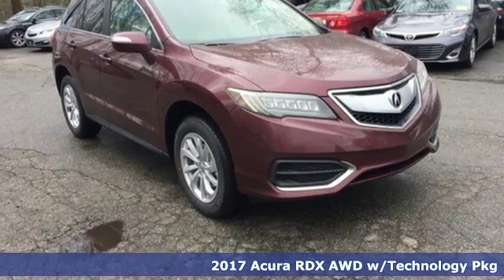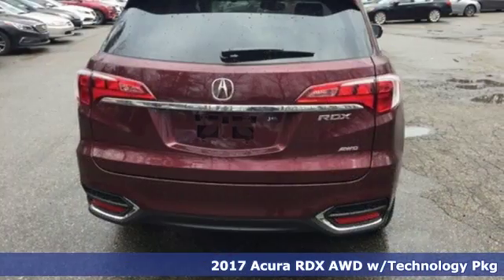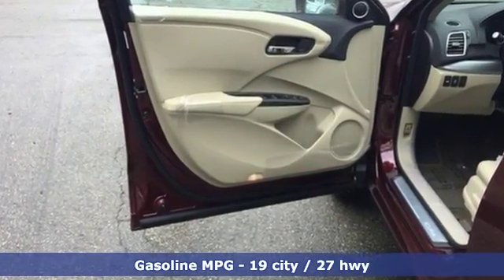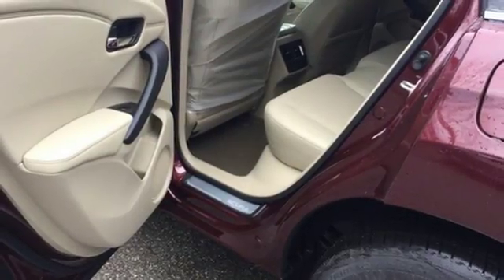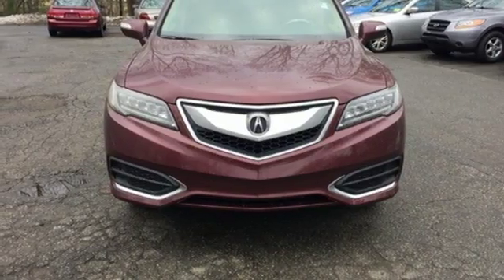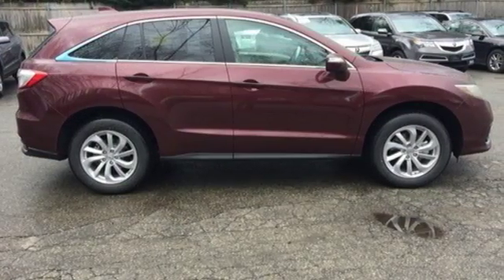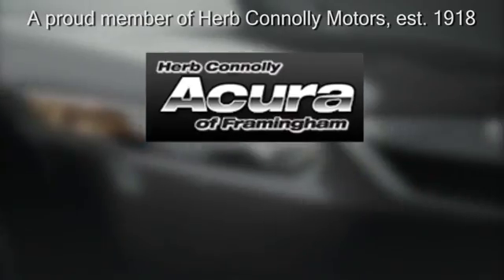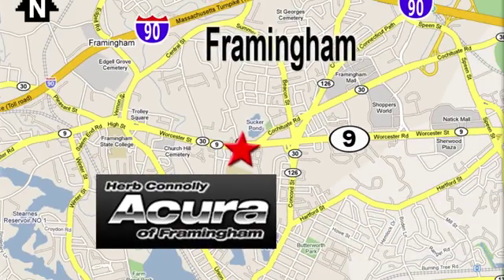New 2017 Acura RDX Framingham Natick Marlborough MA, MA A031692 - SOLD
Year: 2017
Make: Acura
Model: RDX
Trim: Technology Package
Engine: 3.5L V6 SOHC i-VTEC 24V
Transmission: 6-Speed Automatic
Color: Red
Stock #: A031692
VIN: 5J8TB4H57HL031692
RDX Technology Package AWD. Navigation! Ready to roll! How nice is this! Just in, this fully-loaded 2017 Acura RDX comes with a 3.5L V6 SOHC i-VTEC 24V engine and AWD. This RDX is finally the SUV that really can do it all! Go and do what you wish, it's got the room AND the ability!

Address:
500 Worcester Road Route 9 E